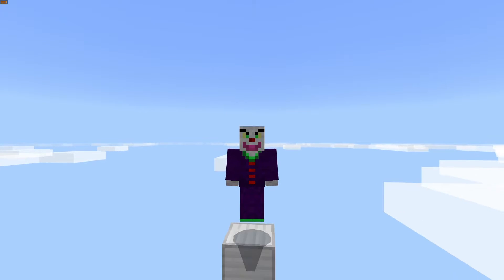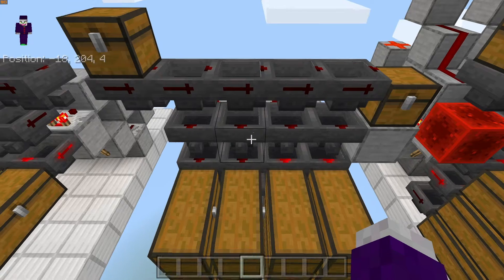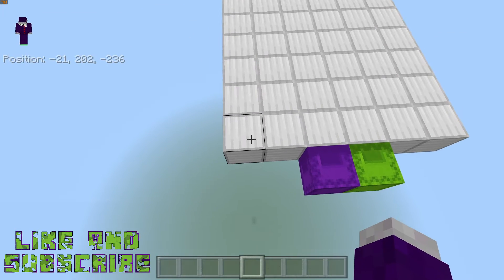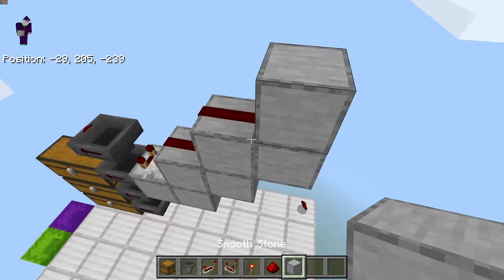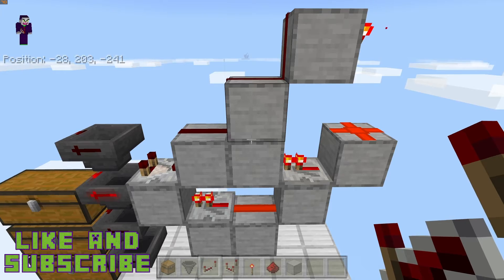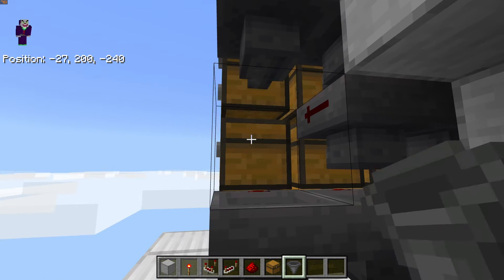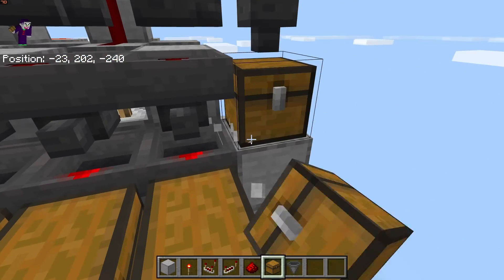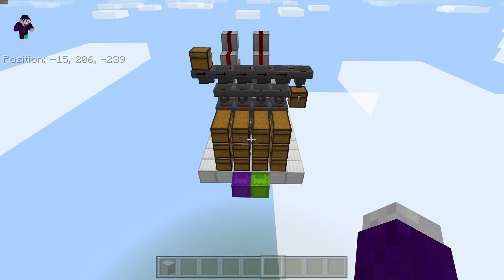Overflow Protection Item Storage Redstone Tutorial MCBE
overflow protection item storage

this item sorter won't flow over to the next storage slice

Intro made by: ITZ J0K3R II
Thumbnail: ITZ J0K3R II